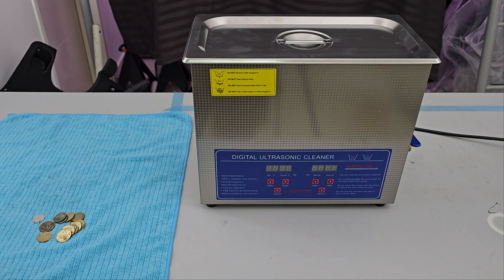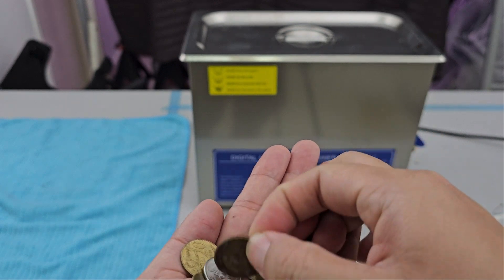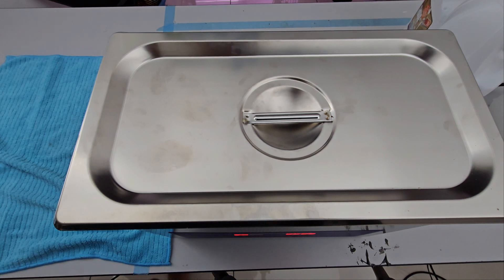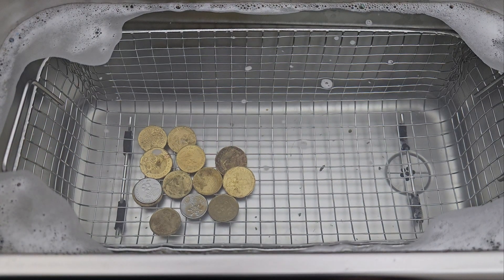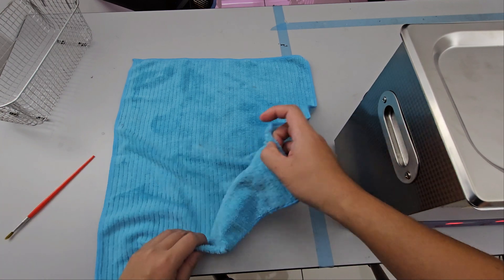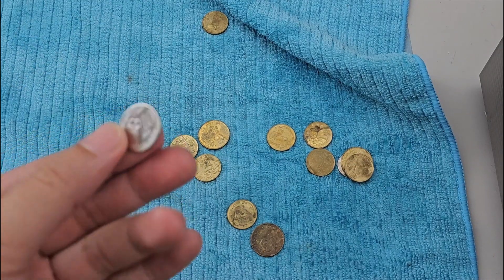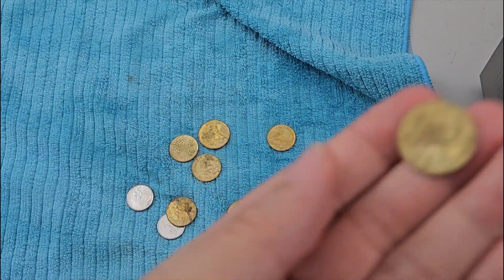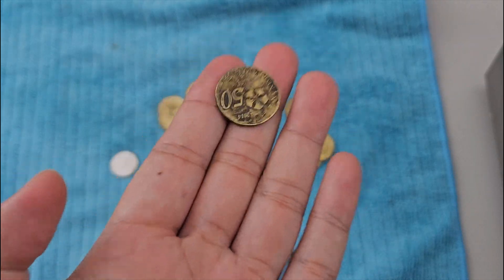Ultrasonic VS Coins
Today we are pitting some dirty coins against the Ultrasonic cleaner.